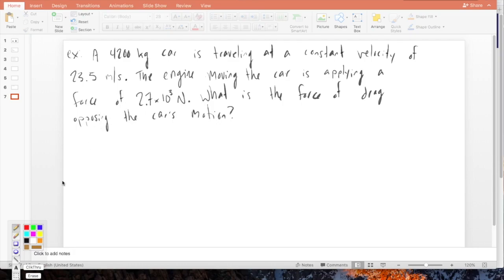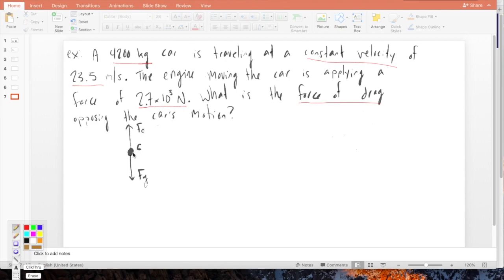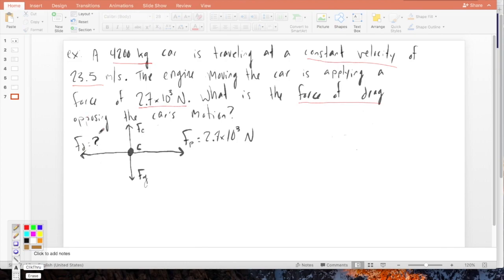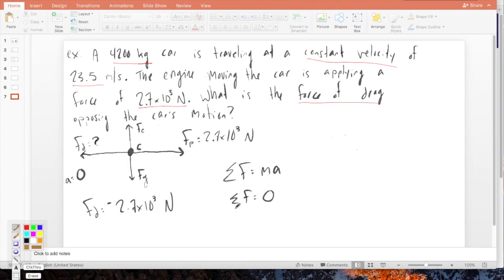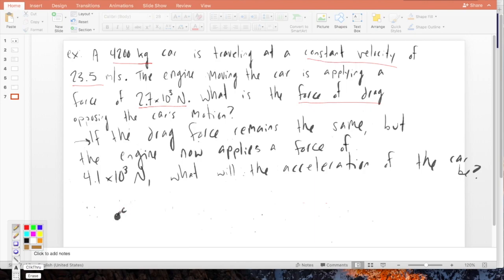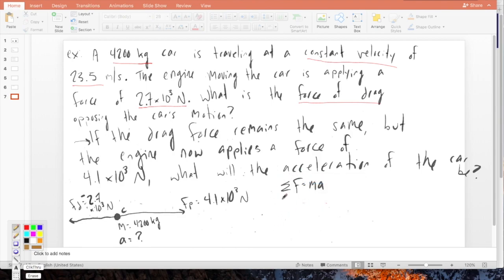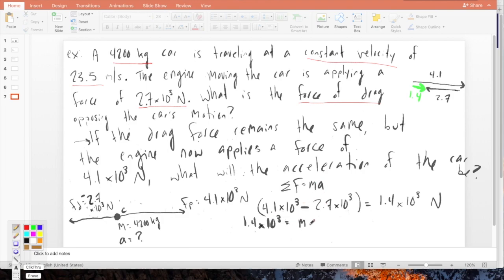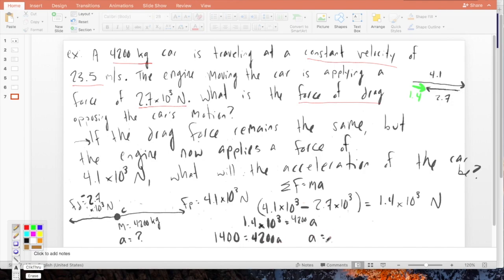2nd Law Example 2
Another example using Newton's 2nd Law to solve problems